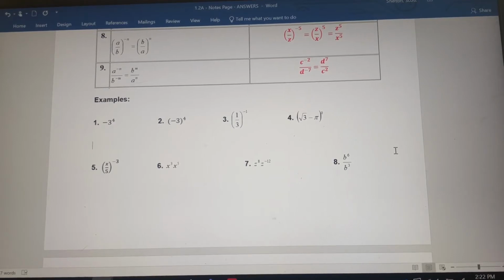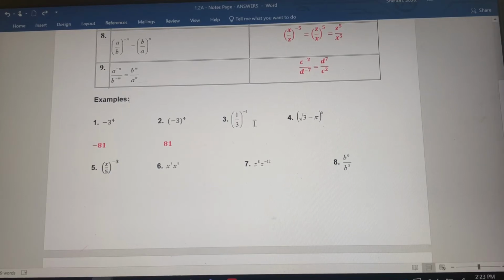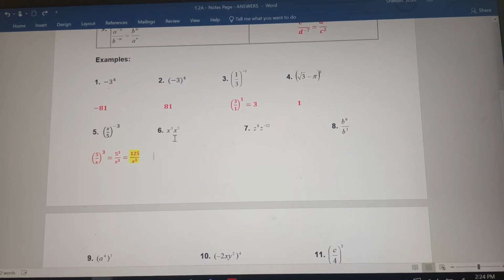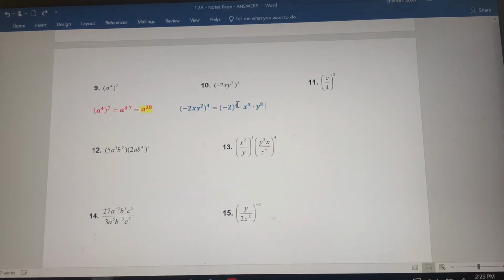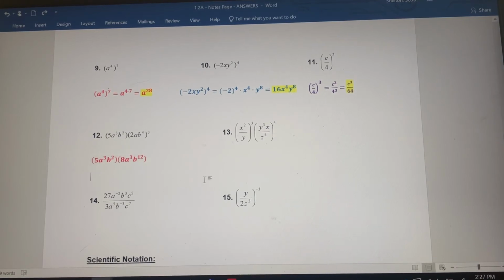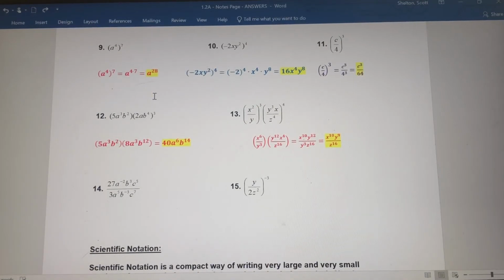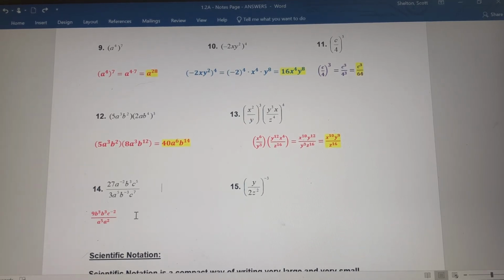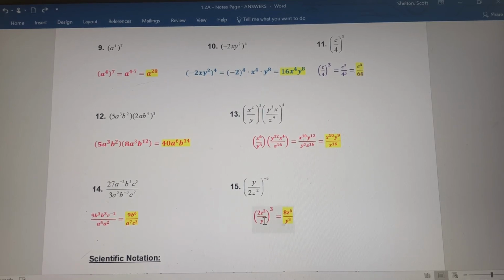Laws of Exponents - Part 2 - Example Problems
In this video for 1.2A notes, we work 15 different problems using all of the different laws of exponents.